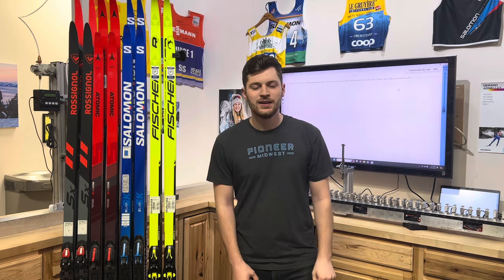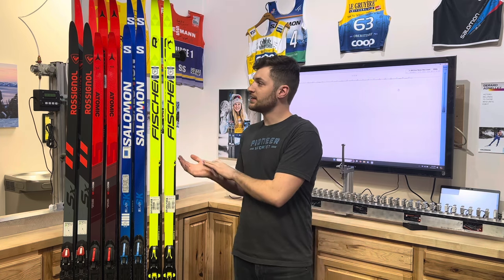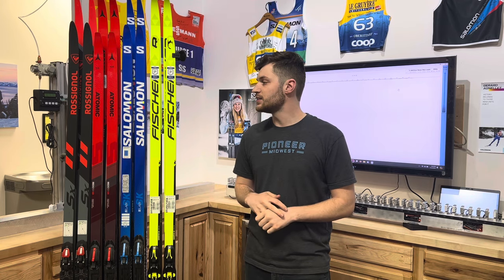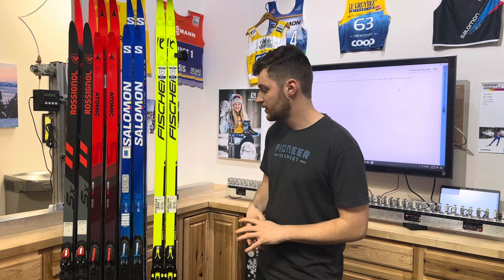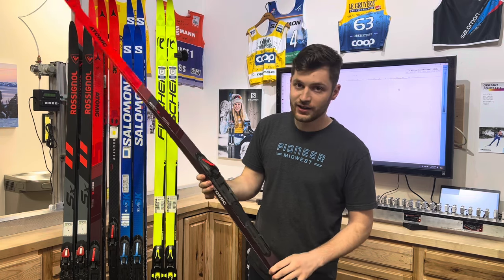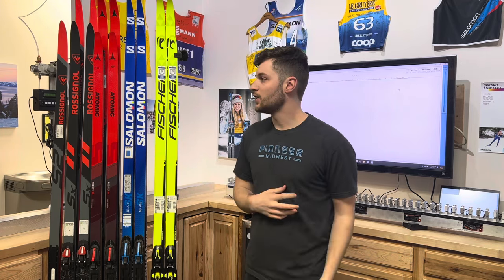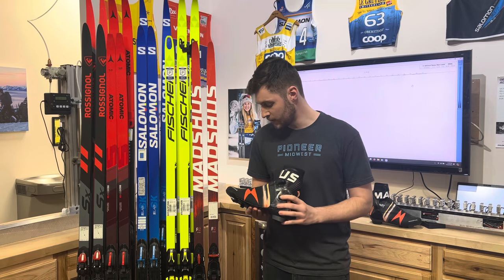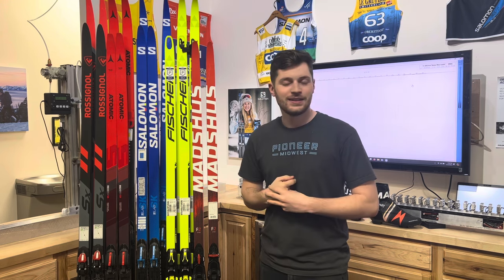Ski Picking Preview for 24-25 lineup!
Looking to get a new pair of skis next year? Check out the line up from Fischer, Salomon, Atomic, Rossignol and Madshus. Then let us hand select them for you from the factories! Fill out our Ski Request Form to get added to the list